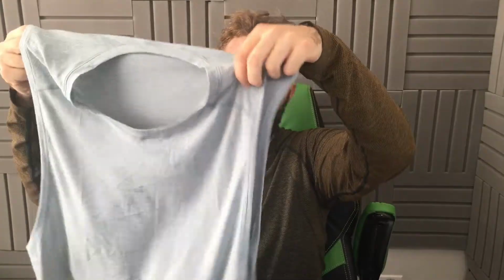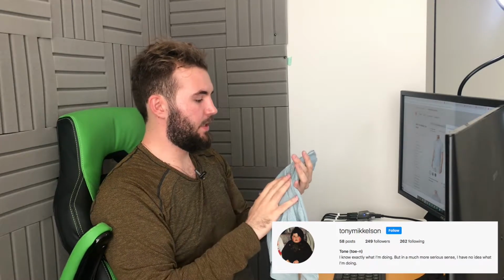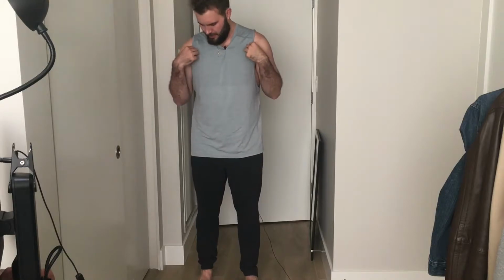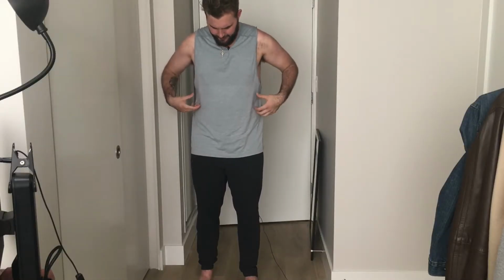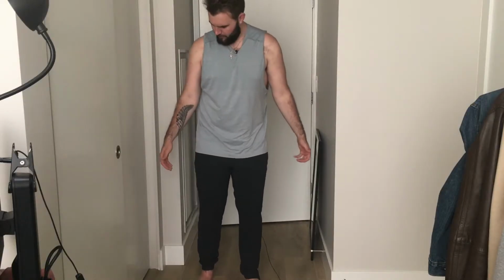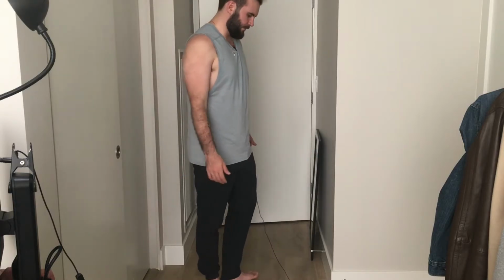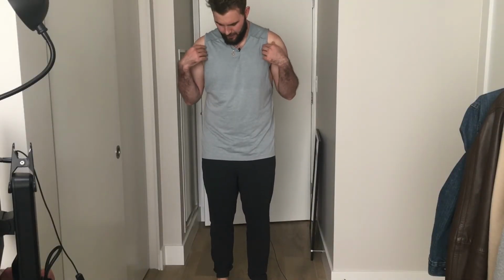Lululemon Metal Vent Tech 2.0 Sleeveless Men's /Try-On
Meaurements:
Chest: 44"
Inseam: 31"
Waist: 34"
Shoulders: 46"
Neck: 17."
Arm Length: 34.5"

My name is Tony Mikkelson and I work for Lululemon.